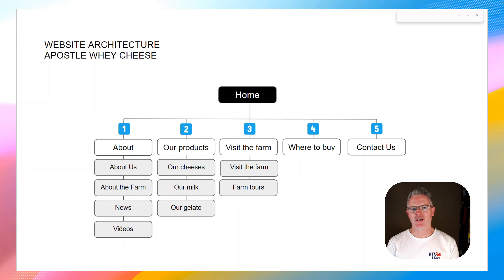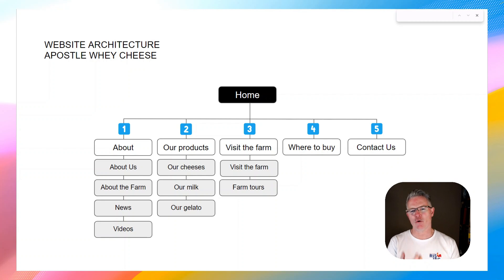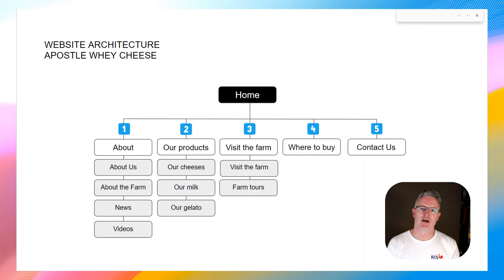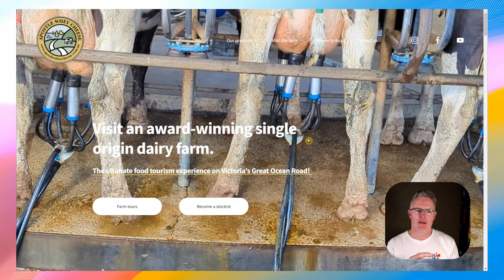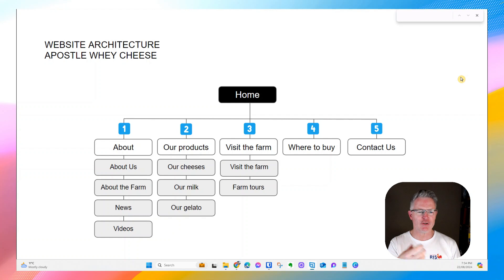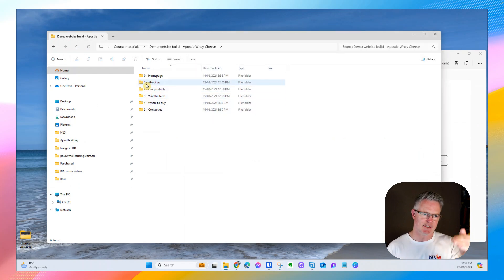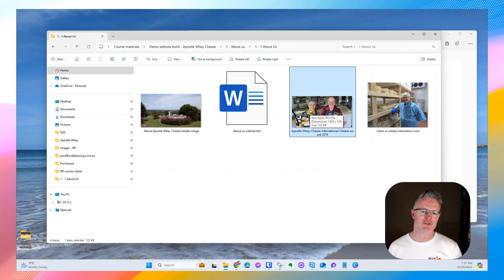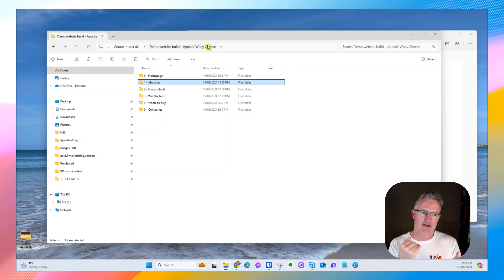Squarespace website design course - Preparation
It is recommended that you first begin preparing an outline of the structure of the website you're planning to build before diving into the Squarespace dashboard and getting distracted by all of the possibilities.

While developing this structure you should also begin drafting page content (the words) for each page you have included in your structure as well as begin collecting and images, videos and other files and putting them into folders on your computer.

Learn more about our services including website design and website design coaching